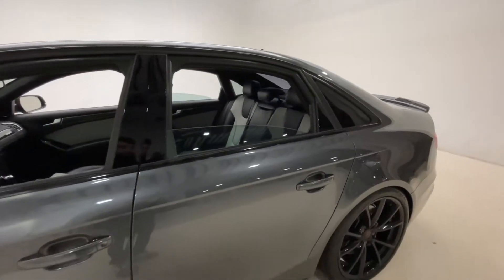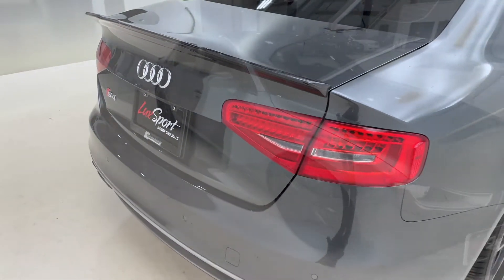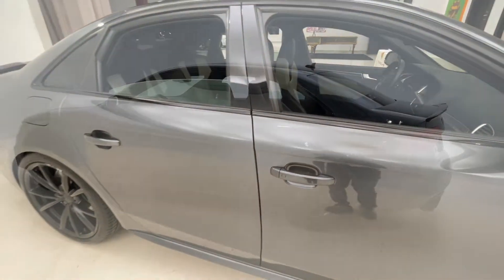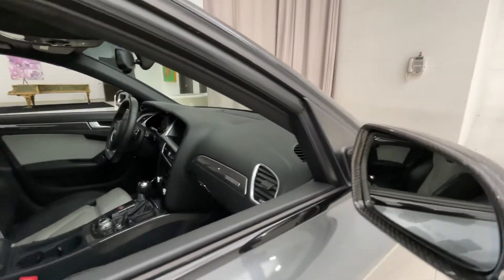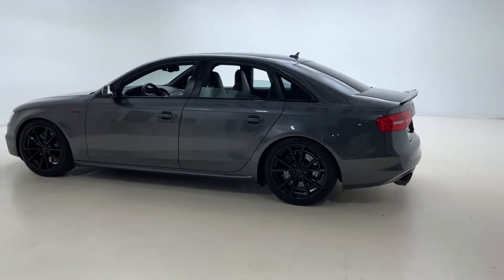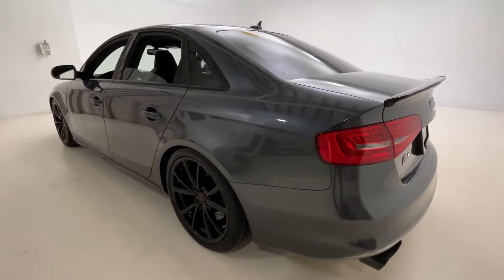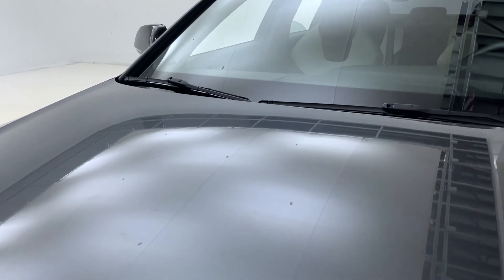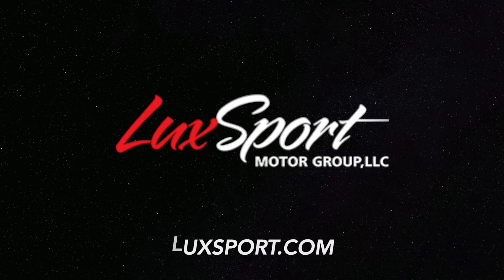2016 Audi S4 Sedan - For Sale - Luxsport.com